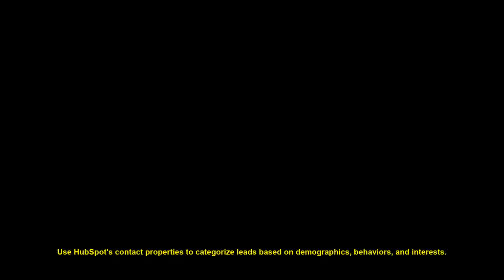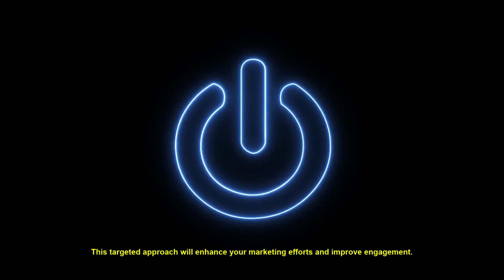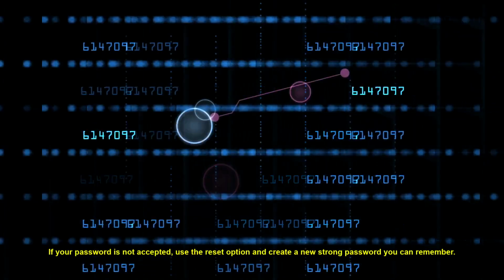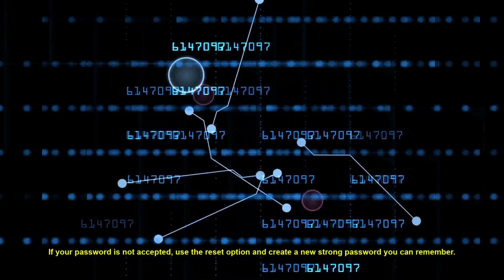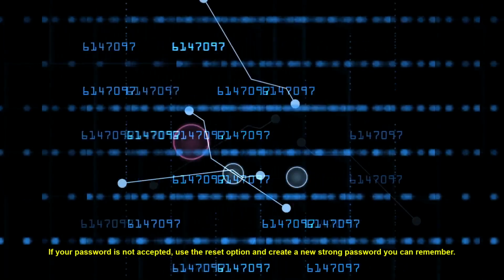How to Scale HubSpot for Marketing Success - Complete Guide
Unlock the full potential of HubSpot with our comprehensive guide on scaling your marketing efforts! In this video, we’ll walk you through essential strategies, tips, and tools to optimize your HubSpot experience for maximum impact. Whether you’re a beginner or looking to enhance your current setup, this guide covers everything you need to know about automation, analytics, and lead management. Don't miss out on transforming your marketing success with HubSpot!